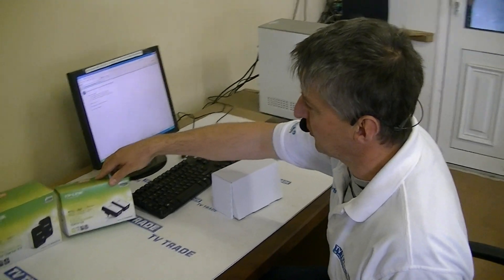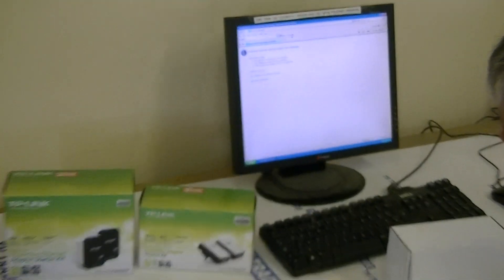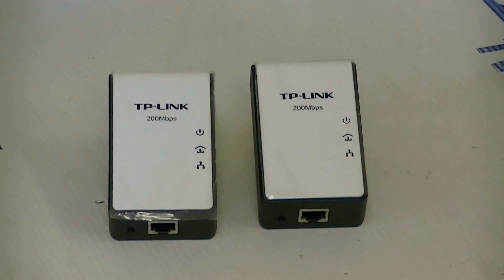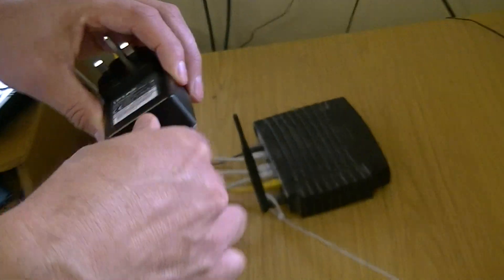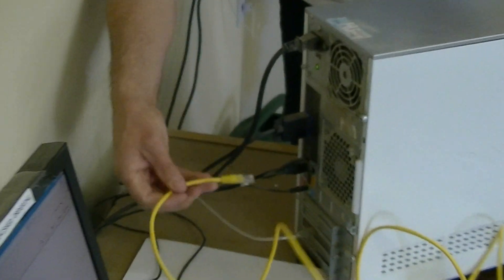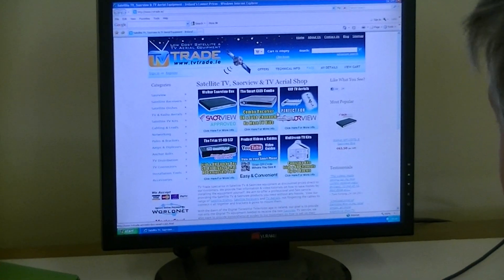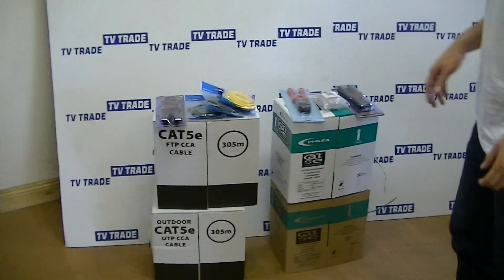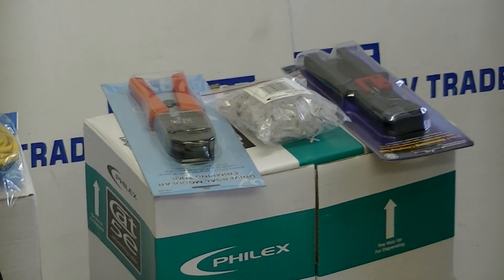TP-Link 200Mbps Homeplugs